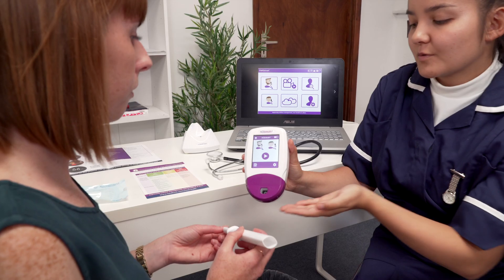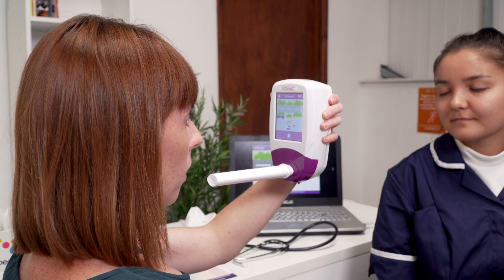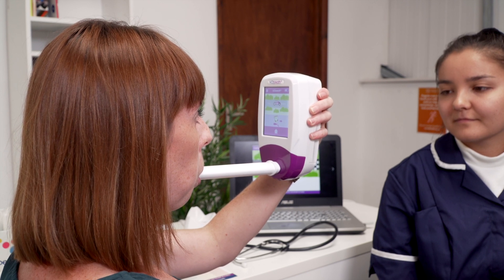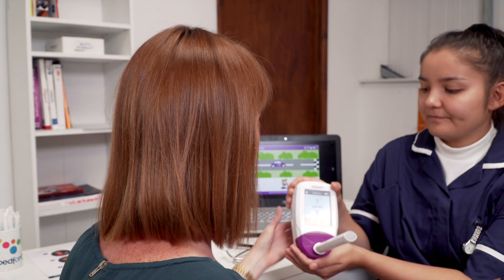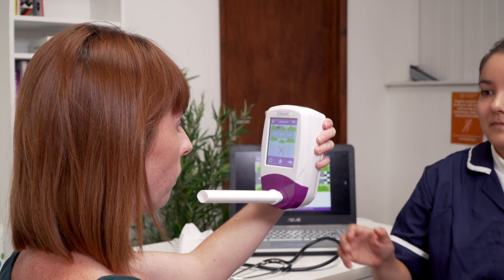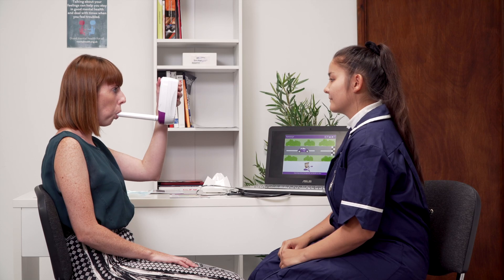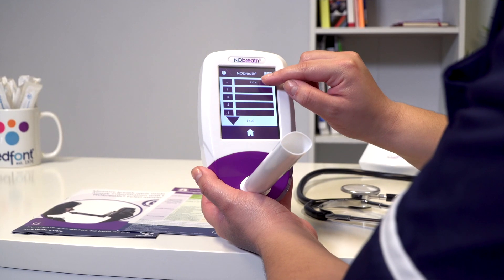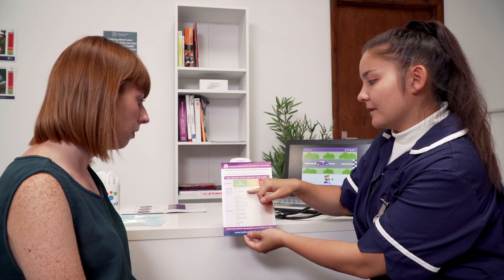Chapter 5 - How to take a test on the NObreath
This video is Chapter 5 of 8 and will demonstrate how to take a breath test with the NObreath®. Taking a FeNO breath test with the NObreath® couldn't be easier, watch this video for a step by step guide on how to do so.

Still in need of further information about the NObreath®? to find out more!